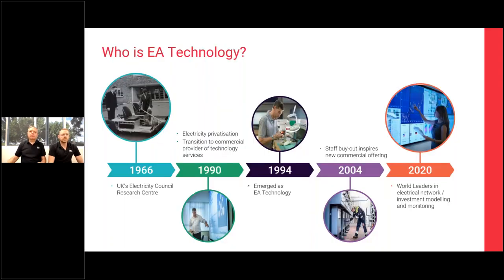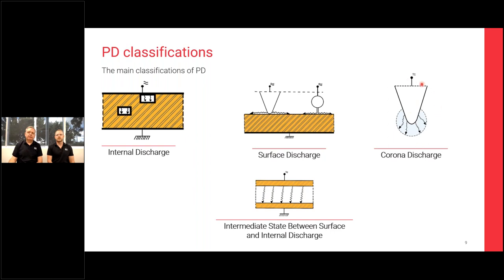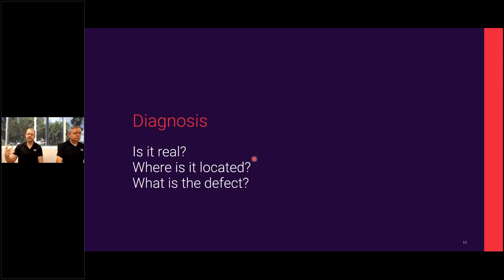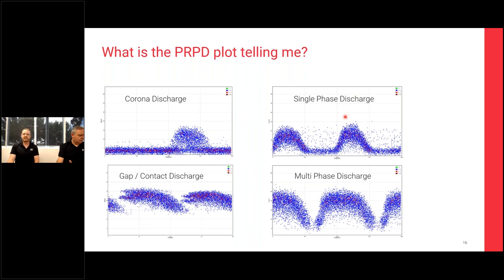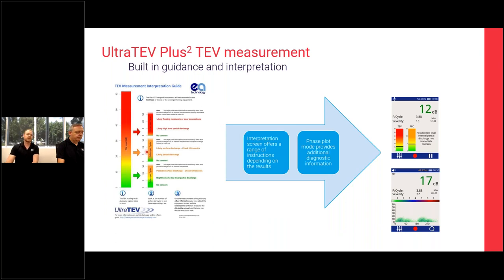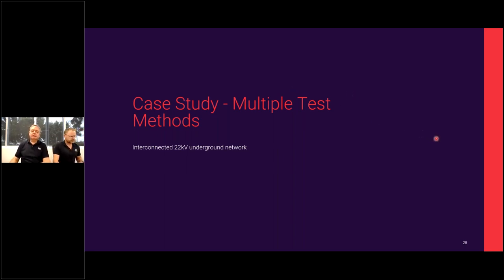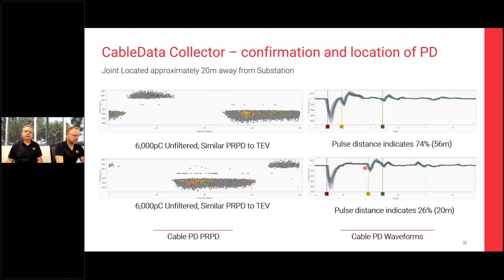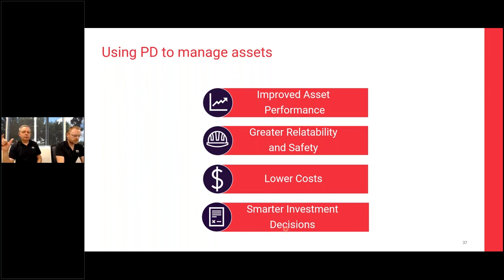Partial Discharge Data Measurement and Analysis - Best Practices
You've found partial discharge signals in your HV assets,
the critical question is – what to do next?

In this webinar replay, EA Technology Australia's Neil Davies and Brad Monaghan discuss:

     - Measuring and interpreting PD data: How to get the right data and analysis.
     - PD instrumentation and accessories: A guide to the different types of hand-held instruments: what to use, when.
     - Common pitfalls for DIY: Don’t get caught – understand and avoid the most PD mistakes.
     - Real-life case studies: We’ll show you real-life PD data, explain how to analyse it and the best next steps.